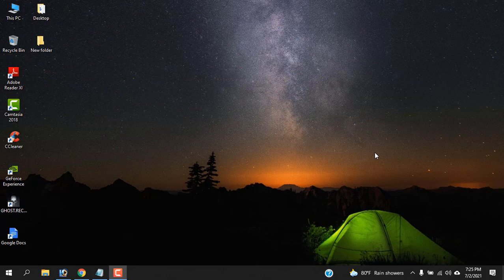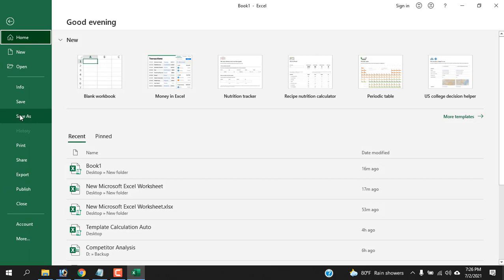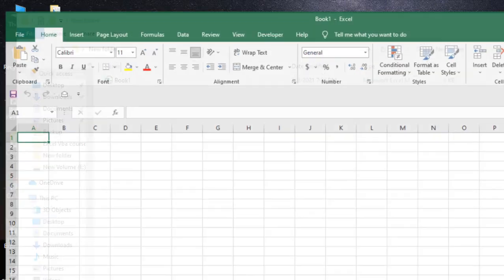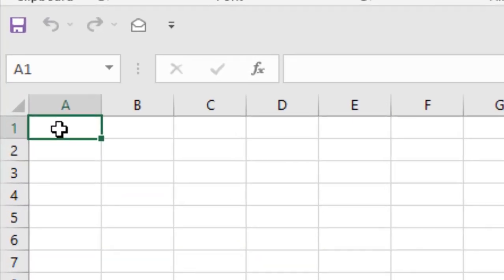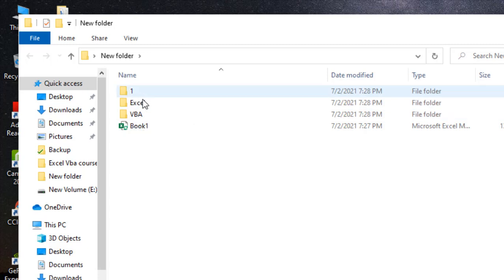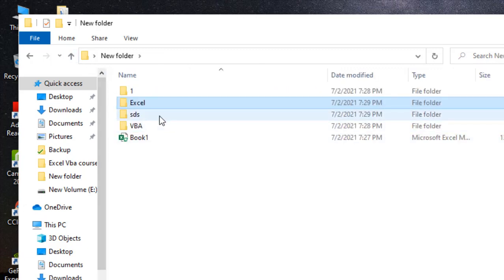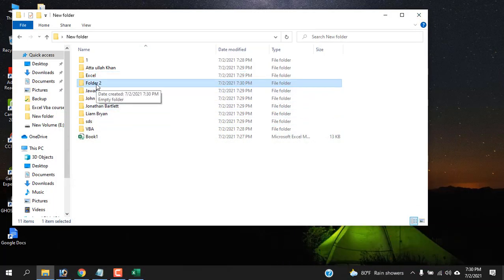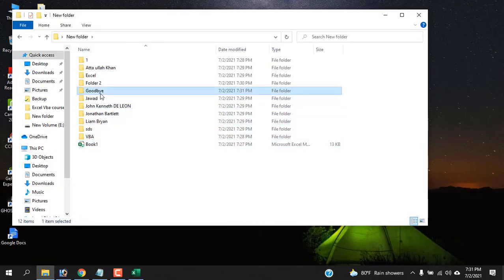How to Create Folders From Excel As You Type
Sometimes we need to create multiple folders from excel list. This type of folder creation is really tiresome. But now you can use VBA code create folders based on cell values. In this advanced excel tutorial, I’ll show you exactly how you can create multiple folders from excel as you type. If you follow the instructions from this video, you don’t need CMD to create folders from excel list. There are two tremendous features in this tutorial. You can create folders whenever you write the name inside any cell in Column A in excel. Also, you can paste a list in column A and the folders will be created automatically. All of this can be done using this excel tutorial.
Now let’s follow the instructions below to create folders based on cell values in excel.
Step 1: Open Microsoft Excel.
Step 2:  Save the workbook in .xlsm format.
Step 3: Place the workbook where you want to create folders.
Step 4: Now open the workbook.
Step 5: Right Click on the Sheet Tab and Click on View Code.
Step 7: After writing the code you need to close the VBE (VBA Editor)
Step 8: Write something on Column A and press Enter and Done
Now go the location where you have workbook. You’ll see the folder created already. Now you can create folders using excel list. If you want you can paste the list in column A and it will automatically create folder on your computer from that list.